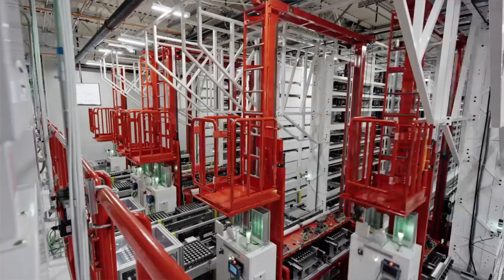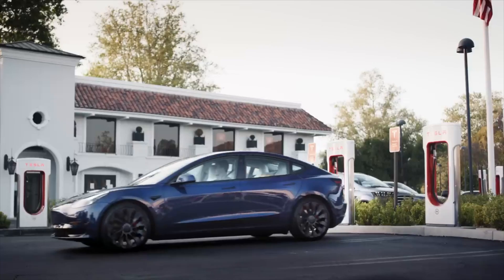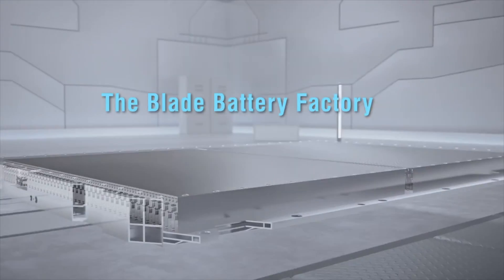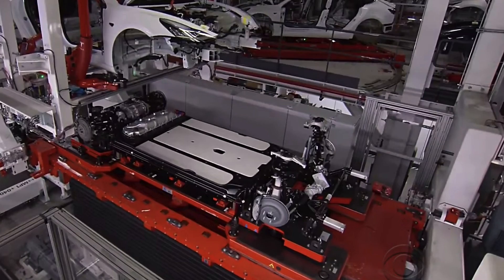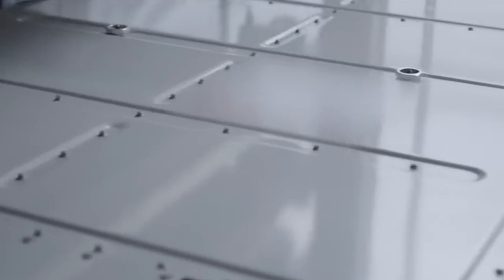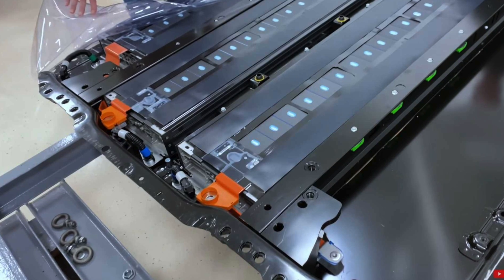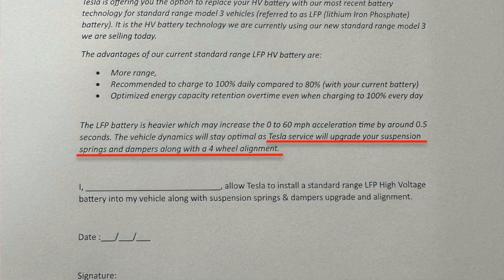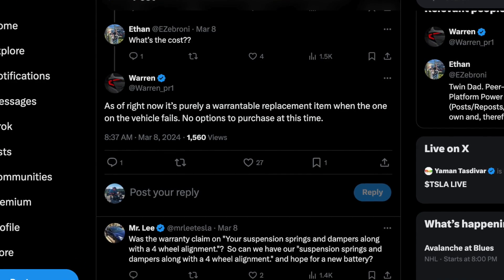Tesla Offering NEW Battery and Suspension Upgrades Under Warranty | It’s So Much Better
Tesla is upgrading the Model 3 battery and suspension free of charge for older models with the nickel 2170 cells to the newer LFP battery with additional upgrades to suspension and dampers